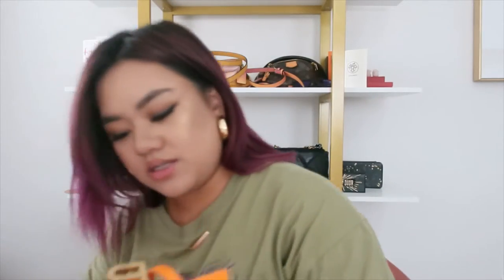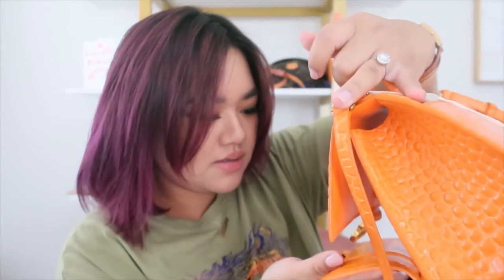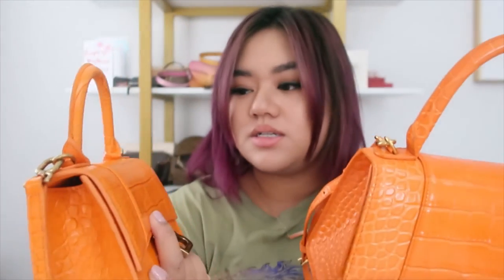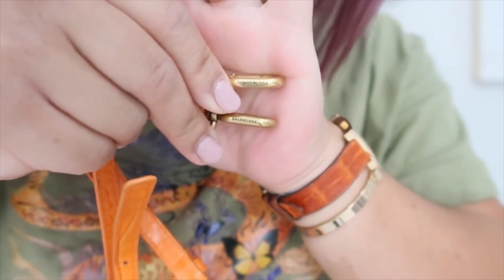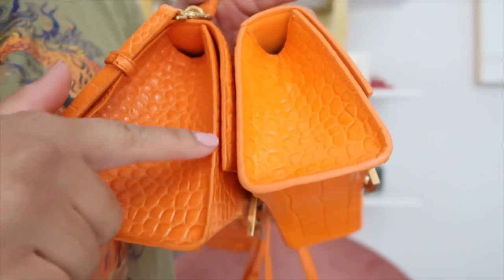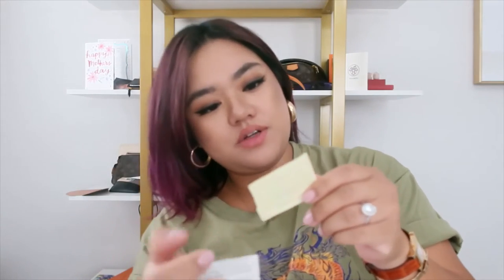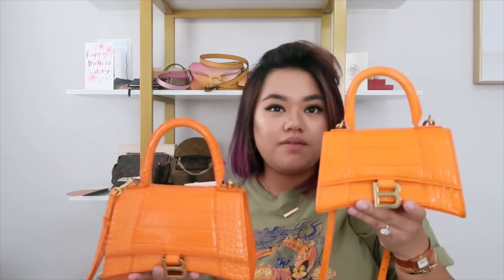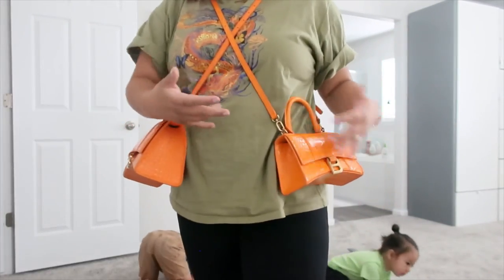Balenciaga Real VS Fake | Authenticating Balenciaga!